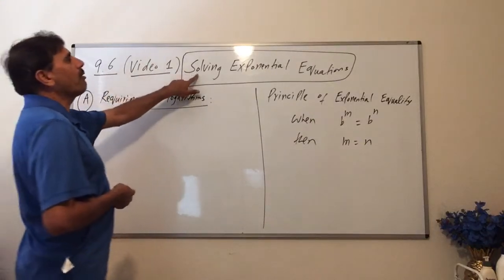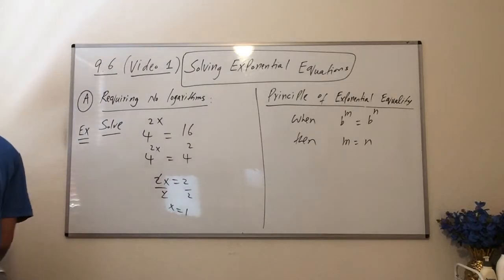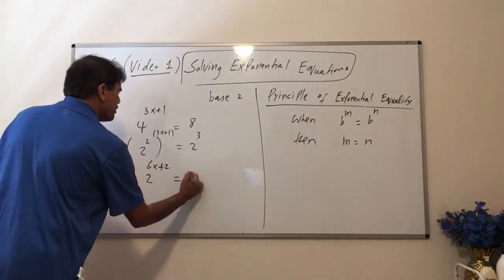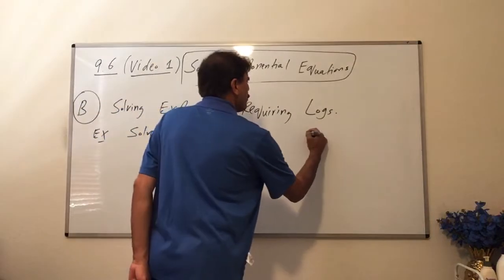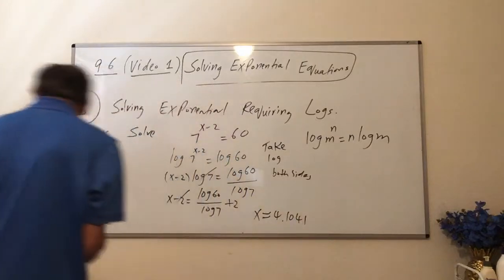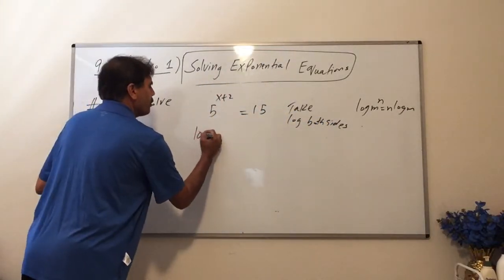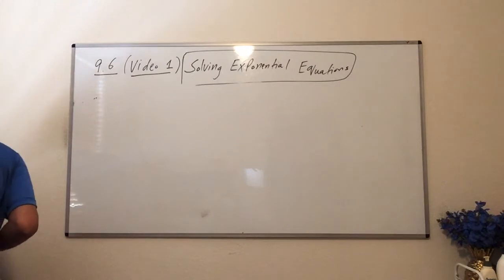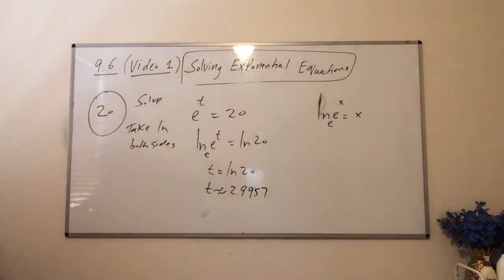Solano CC Spring 2020 Math 104 Recorded Lecturers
Section 9.6 (Video 1): Solving Exponential Equations